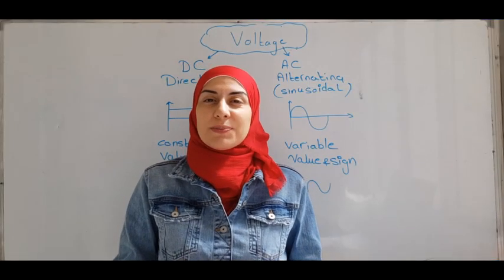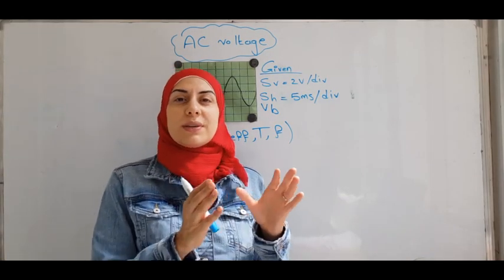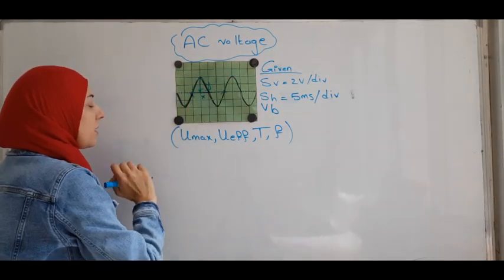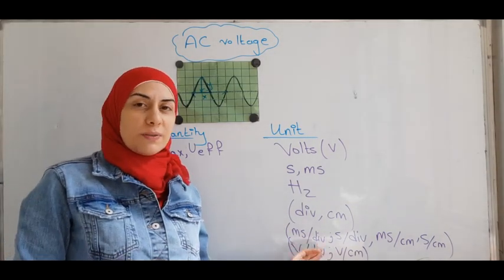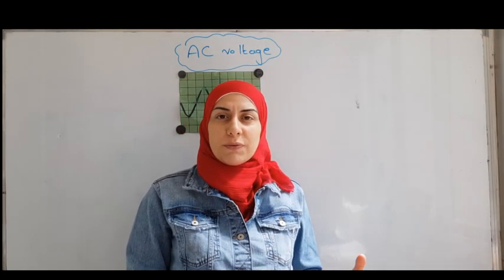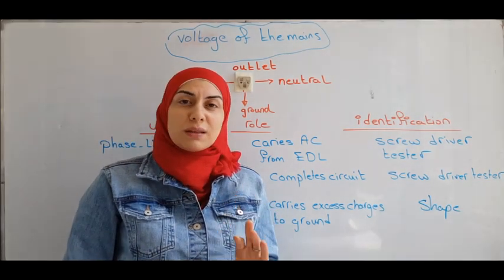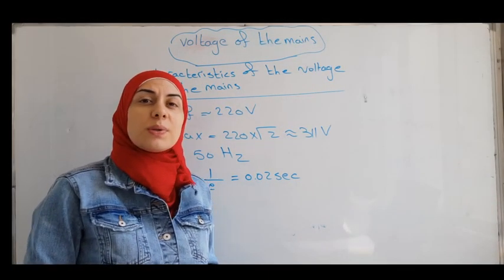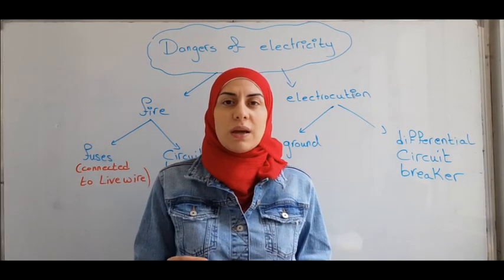G9 summary electricity part 1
In this video we summarise the AC voltage and the voltage of the mains from g9 physics curriculum.